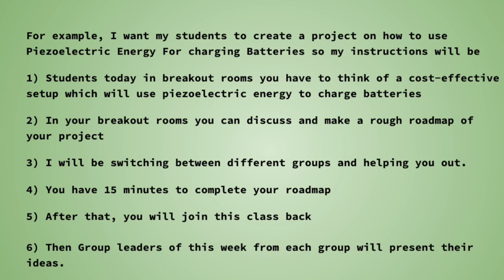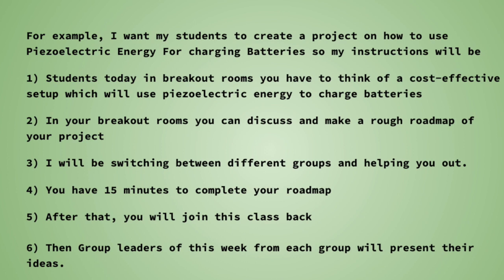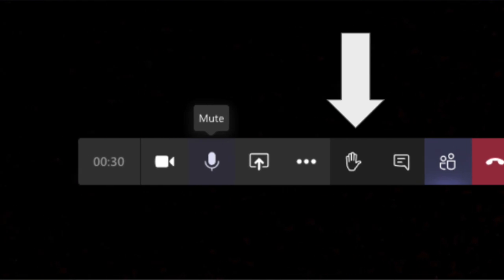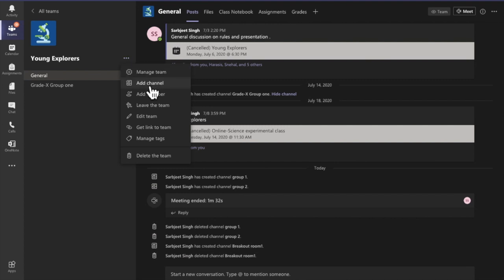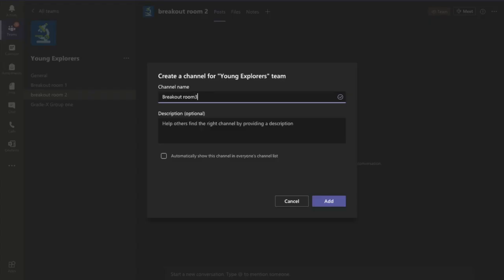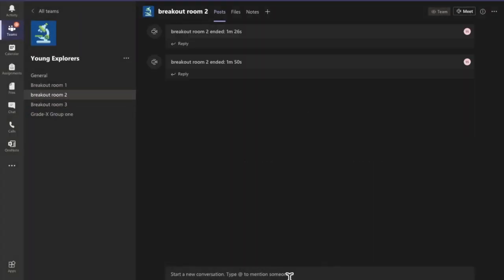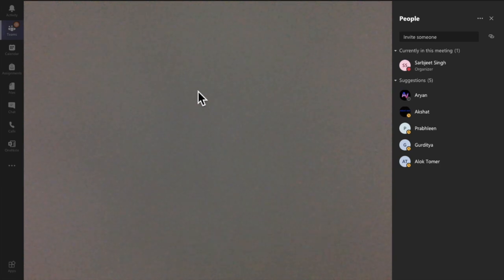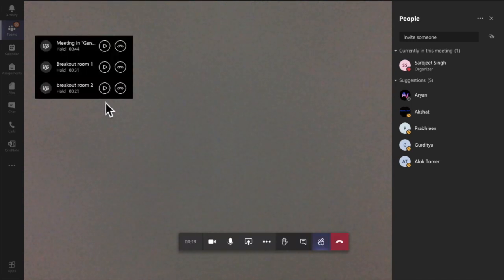How to use Breakout Rooms in Microsoft Teams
In this step-by-step tutorial, learn how to create break out rooms in Microsoft Teams.These are the rooms meant for brainstorming and discussion, say for example in between my class I want to break students in smaller groups for group discussion, problem-solving, completing assignments, and then finally I want them to report back to the larger group.